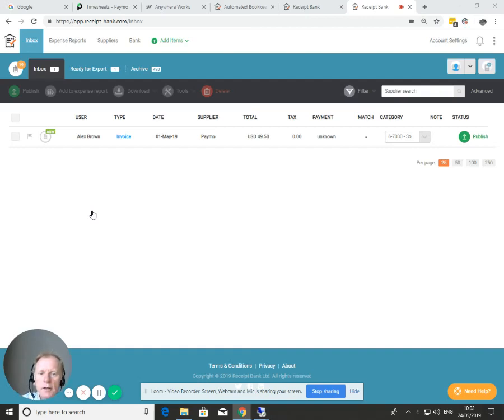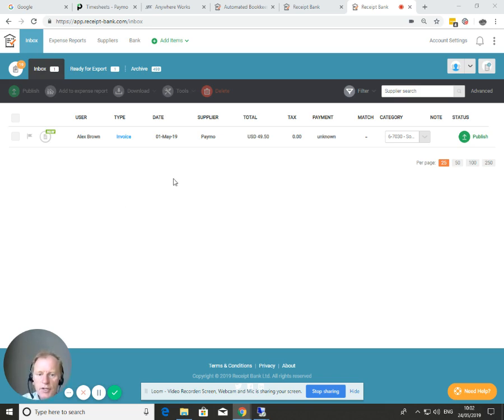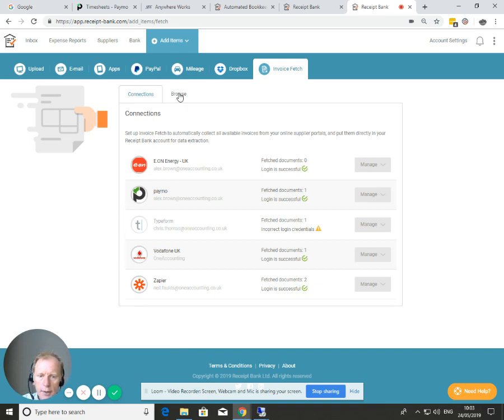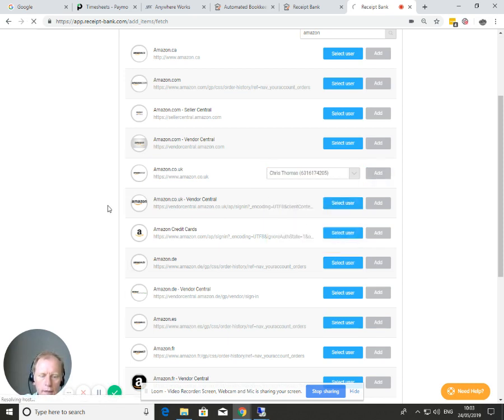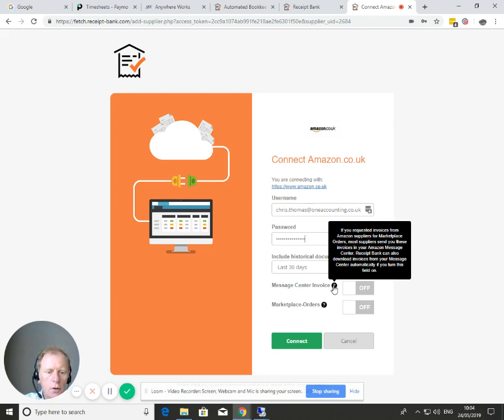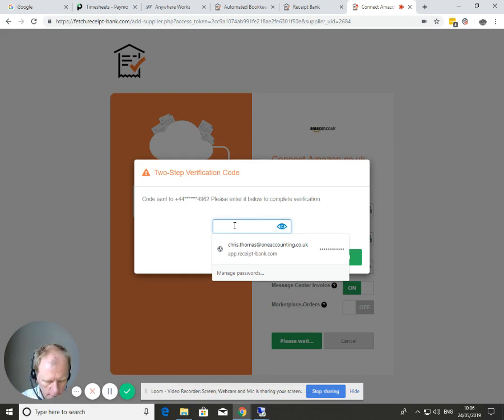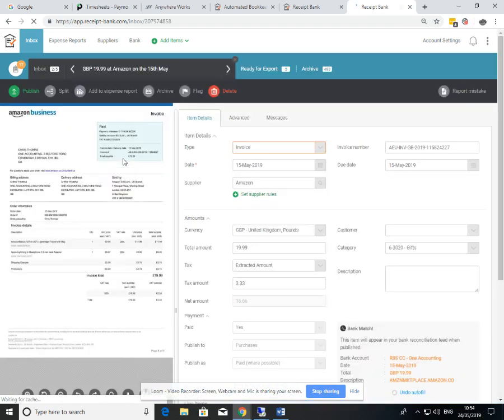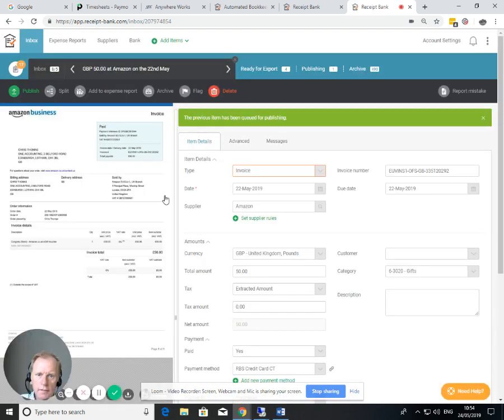How to use the Fetch feature in Receipt Bank to automatically import supplier invoices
Instructions on how to use the Receipt Bank Fetch facility. This will save you time and is accounting AI in action !